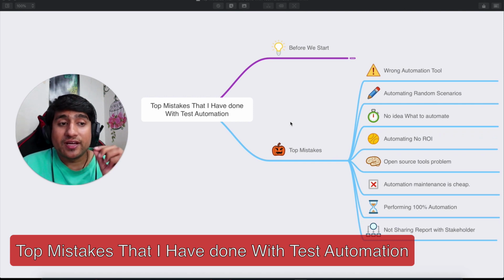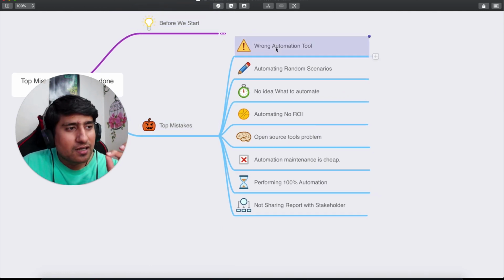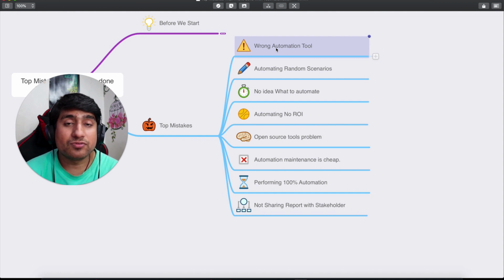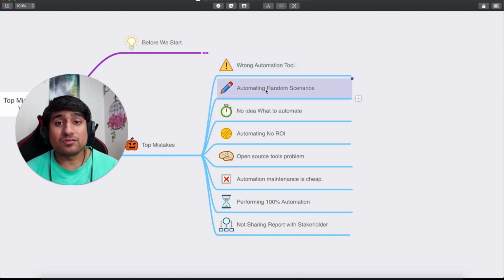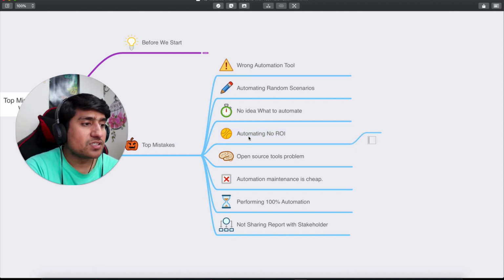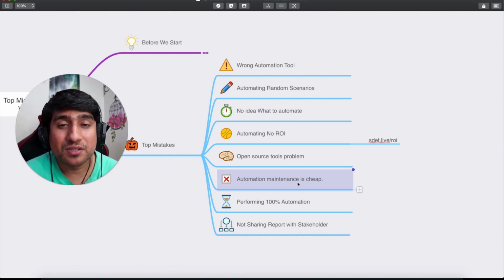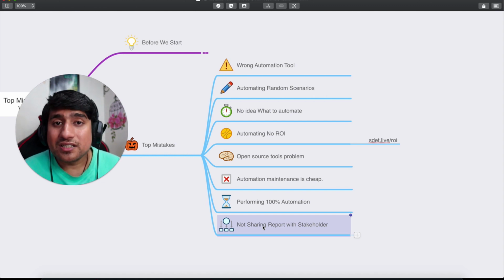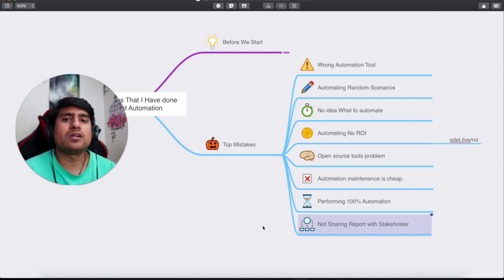Top 7 Test Automation Mistakes: How To Avoid Your Next Automation Fail.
In this video, we are going to discuss about the Top mistakes that I have done with Test Automation.

Test Automation is an art. When you are automating a Backlog items, you can make the same mistakes that I have done.

So avoid it make sure you watch the video till the end. I am going to share some amazing skills.

🔥🔥IMPORTANT LINKs 🔥🔥